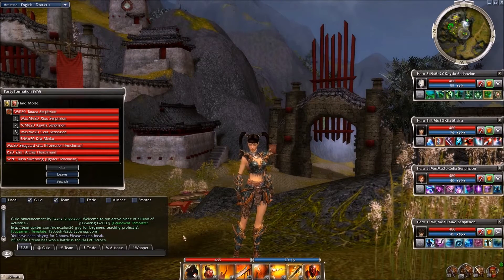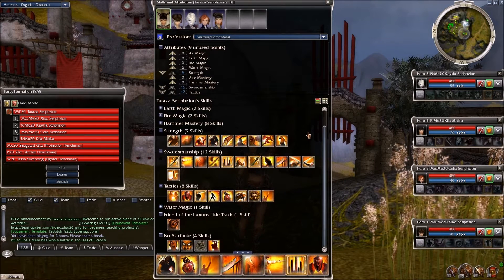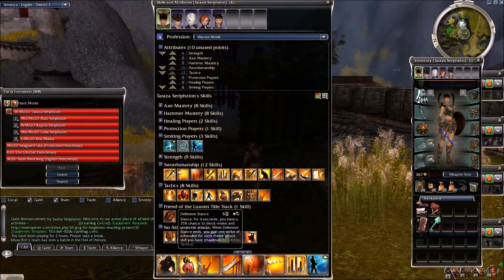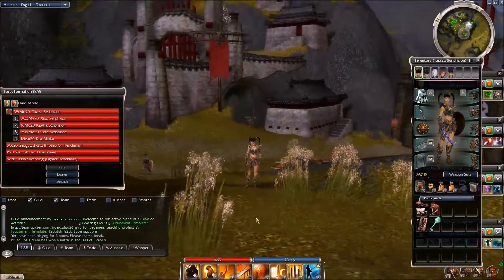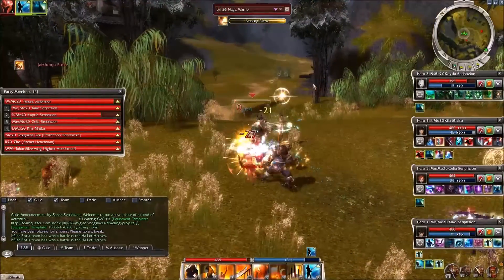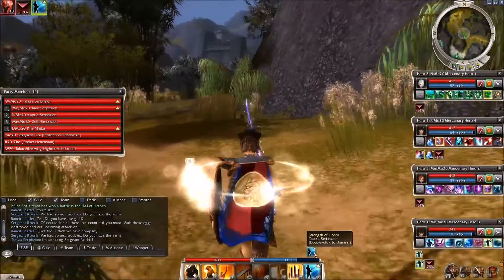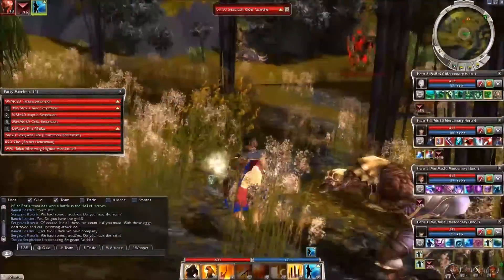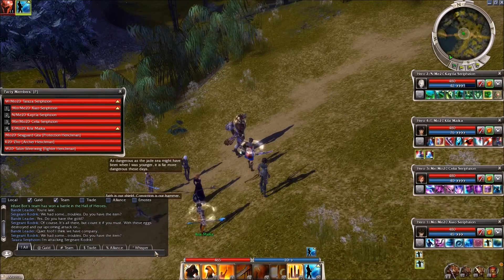Guild Wars Skill Review: Hundred Blades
A review of the Elite Skill, Hundred Blades for the Warrior. And also shows what happens when you are on the wrong end of a hard mode boss's Shockwave attack. Enjoy!